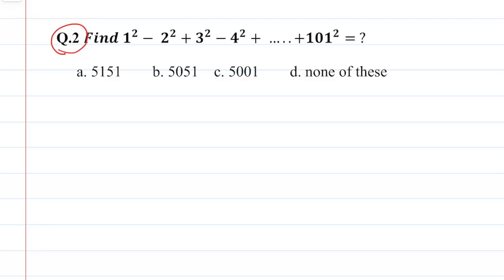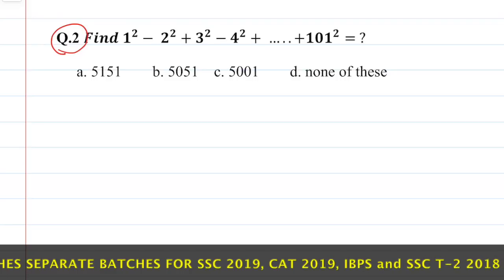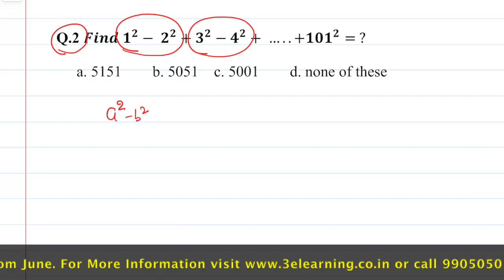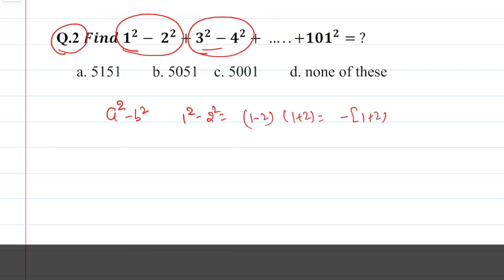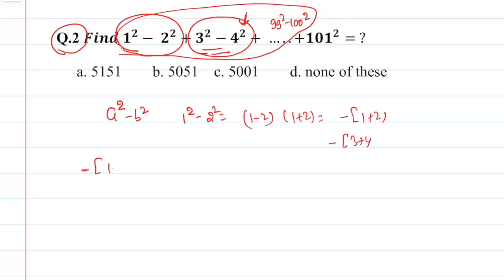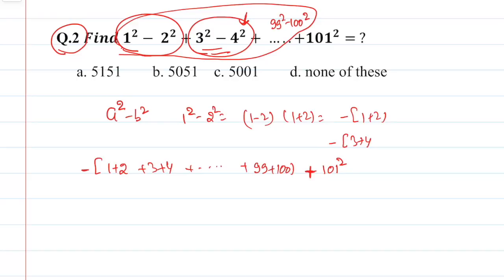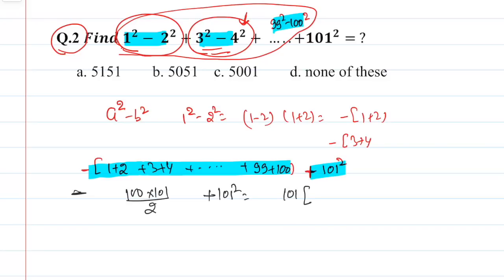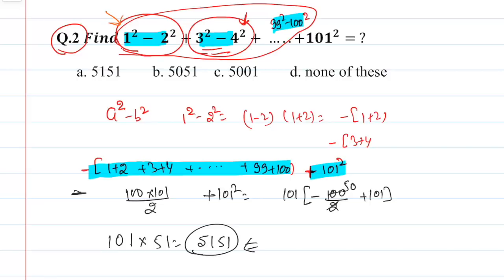Sequence Must DO Before Exam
Q.2 Find 1^2- 2^2+3^2-4^2+ ….. +101^2=?